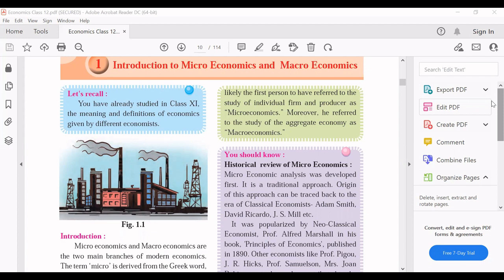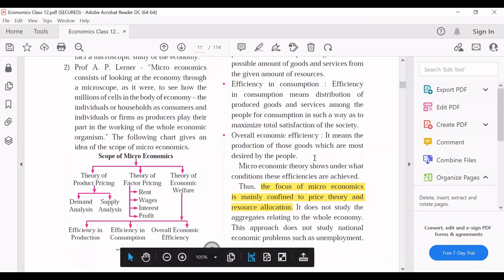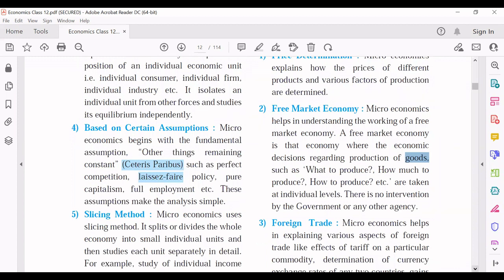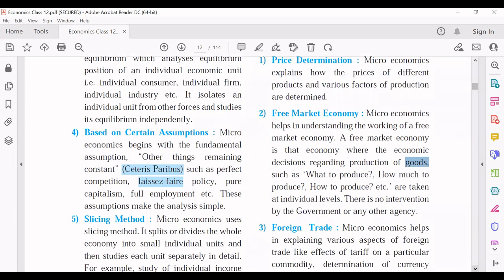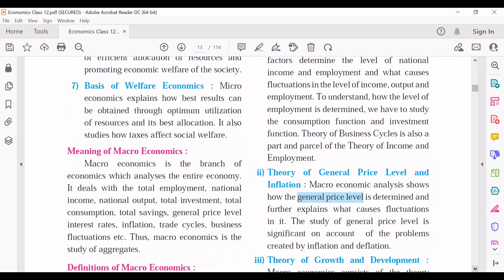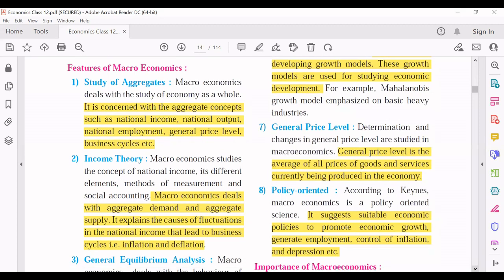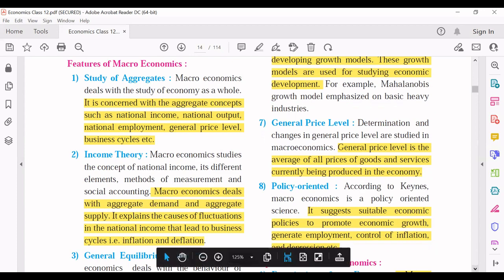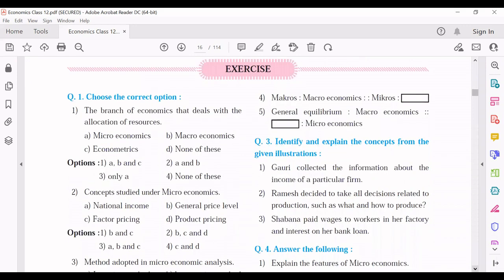Economics class 12 Chapter 1- Introduction to Micro and Macro Economics| Features and Importance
Economics class 12 chapter 1 - Introduction to Micro and Macro Economics| Features and Importance| Difference between Micro and Macro Economics.
# Micro Economics- Meaning &Definition
# Features of Micro Economics
# Scope of Micro economics
# Importance of Micro Economics
# Macro Economics- Meaning &Definition
# Features of Macro Economics
# Scope of Macro economics
# Importance of Macro Economics
# Difference between Micro and Macro Economics

Below is the topic covered for todays session
Unit 1: Introduction to Micro and Macro economics